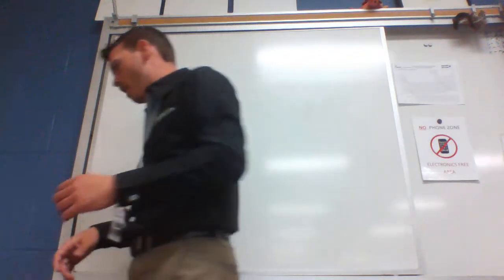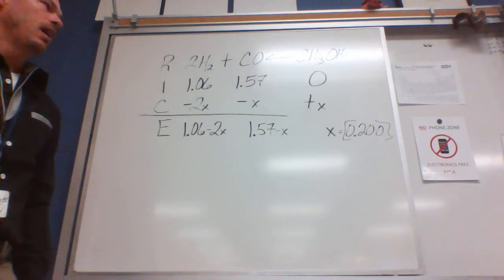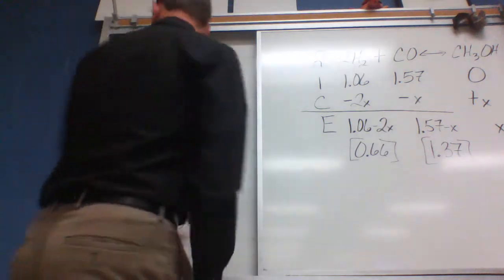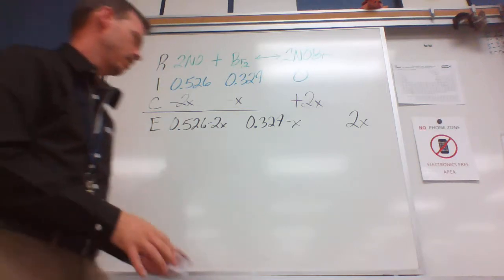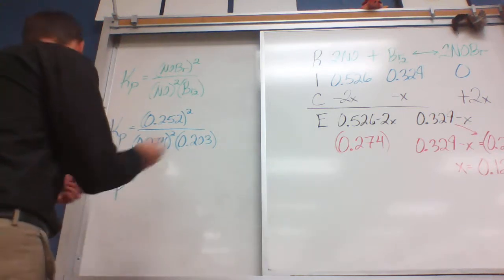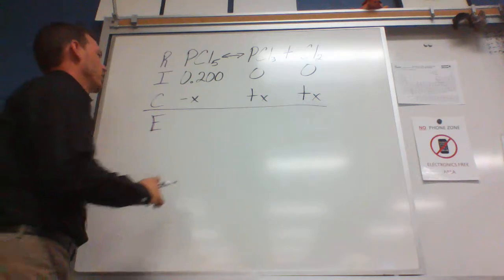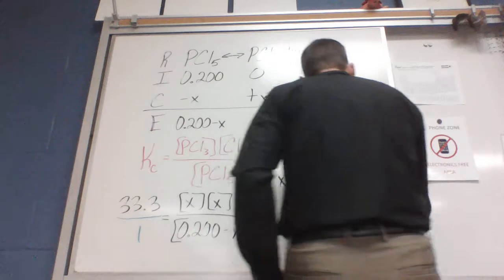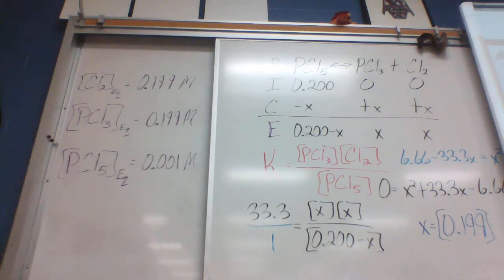{AP}, RICE Tables, Cummings Chemistry